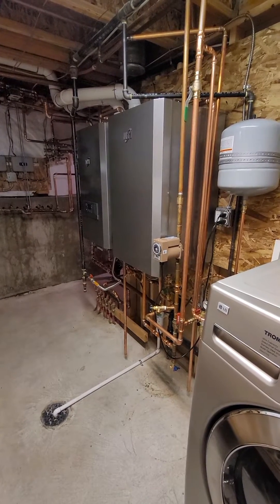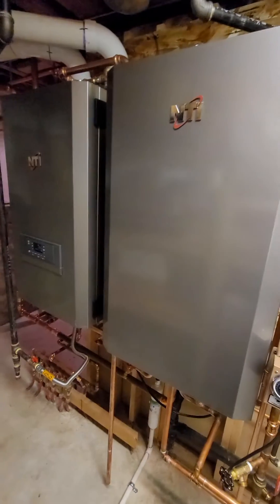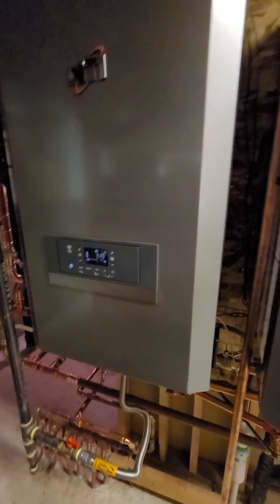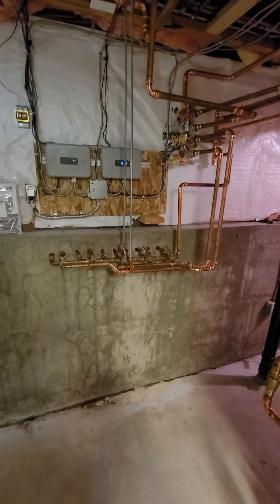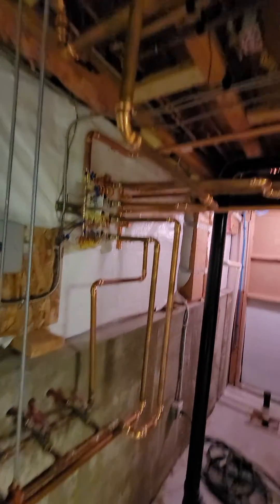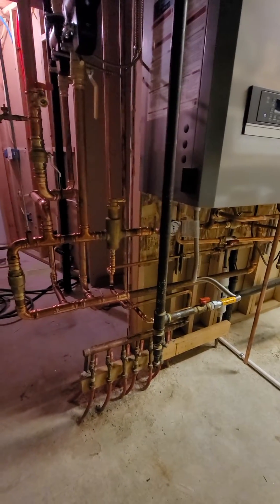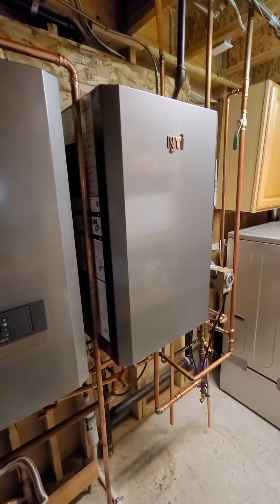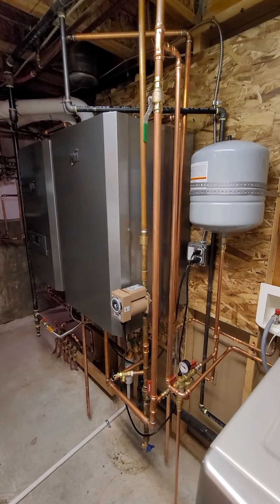NTI, FTVN Boiler, With S20W, On Demand, Indirect Water Heater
This video briefly shows Blue Mountain Plumbing, Heating & Cooling, installing a new NTI modulating, and condensing boiler with a on demand, indirect fired water heater. This heating system is operating with both baseboard high temperature and in floor low temperature zones.